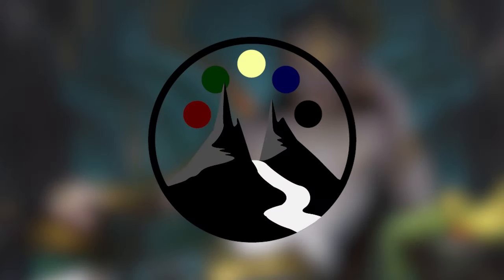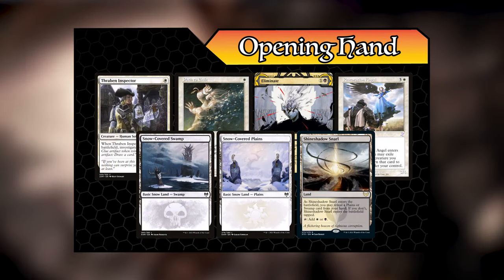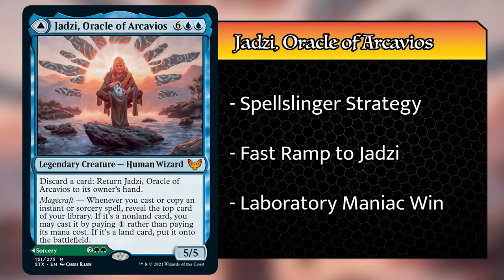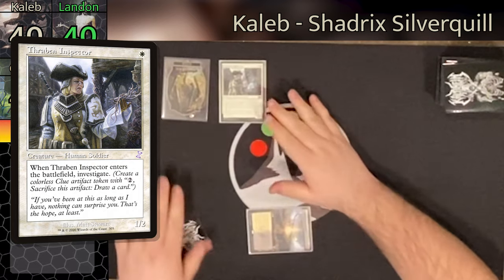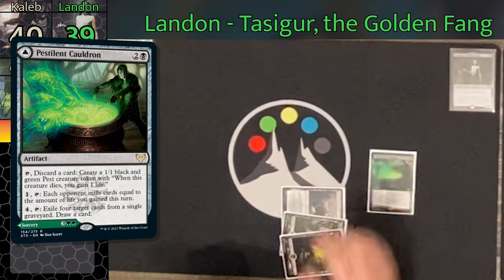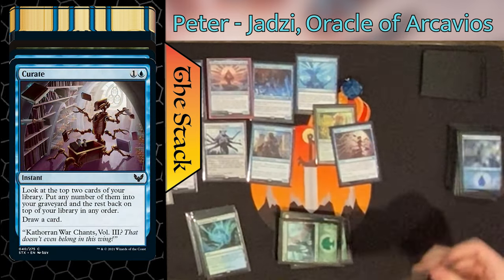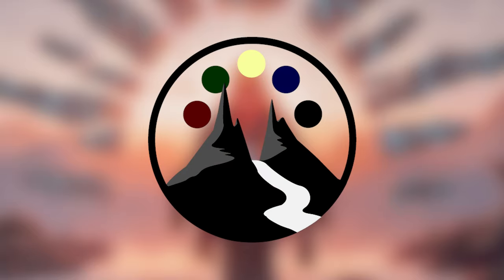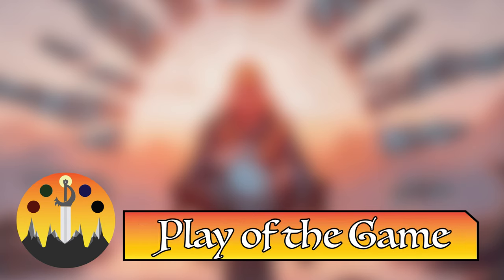Commander Gameplay - Shadrix, Tasigur, Jadzi, Codie - Duel of the Peaks 2 #5